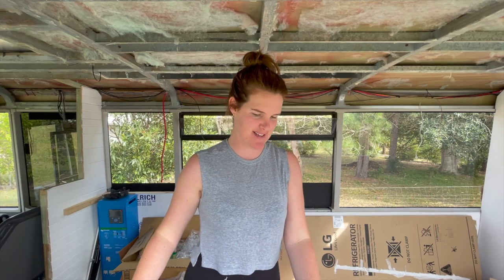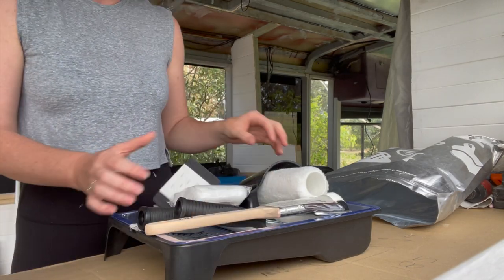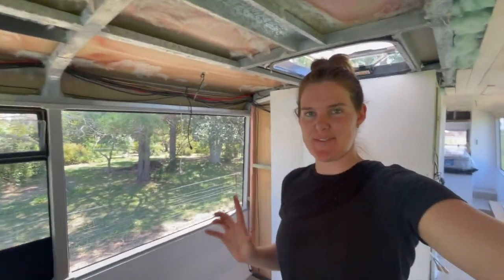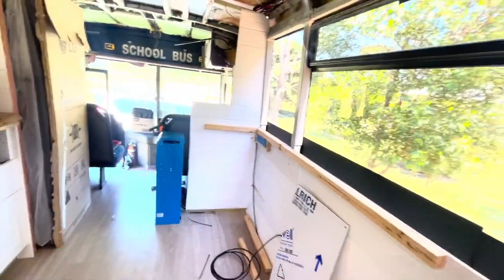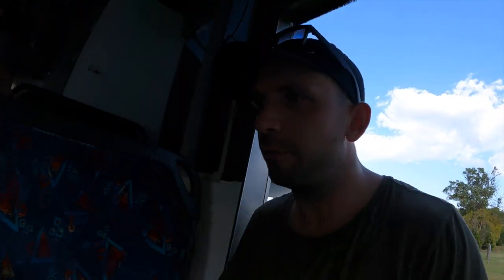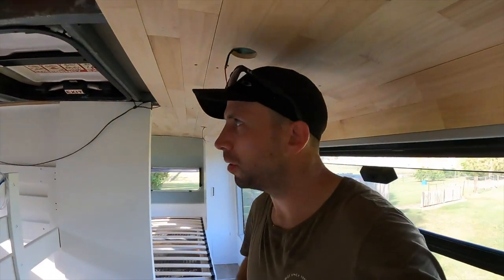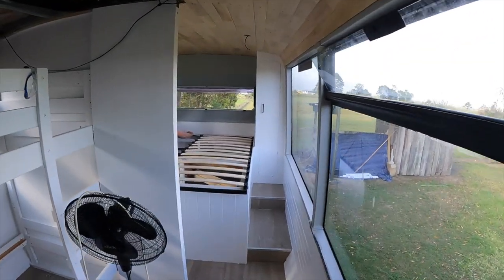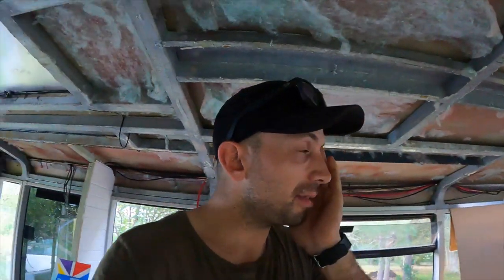EPISODE 11 - PAINTING + ROOFING + BREKKY + BAR - SCHOOL BUS CONVERSION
Hey Hey 👋

In this episode we take on the mammoth tasks of painting and locking in our decision for what materials & products we are going to use. (hint - we are in LOVE with both choices).

We managed to get the whole main bedroom, kids bedroom, bathroom and hallway painted. And ceiling up in the main bedroom and hallway (Turns out it's going to take way longer than we originally thought to finish this job)

We also get started on the brekky bar and continue on with the wiring and electrics. It's one of the main questions we get asked.

Also... If you are looking for a great paint option for your tiny home. After a tonne of research we went with Tint Paint and could not be happier.

It is easy to work with which was great for us rookies, really durable which is perfect for bus living in confined spaces and super easy to clean with is a bloody huge win for us with 2 kiddies and a hard working hubby who always has grubby hands lol

The amazing team over at Tint have given us a discount code for our followers so if you are in the market for great paint for your next project - use the link below to get 10% off.